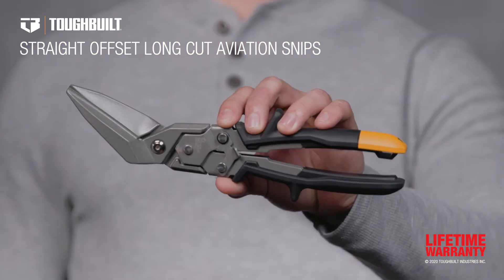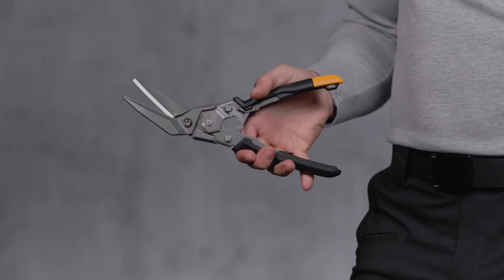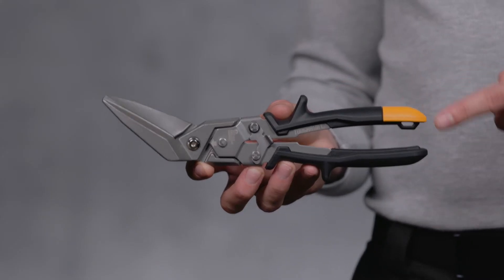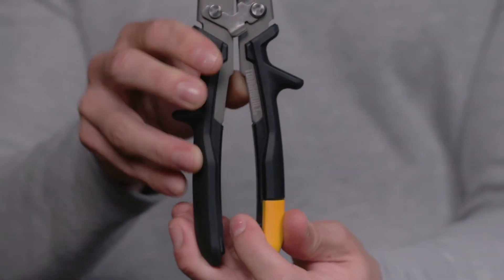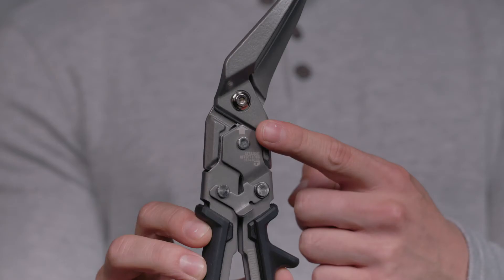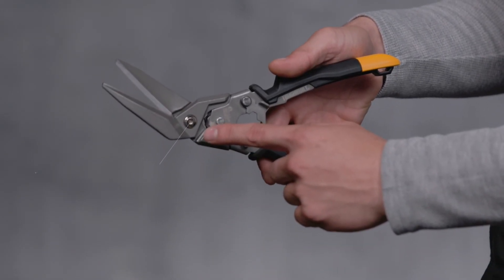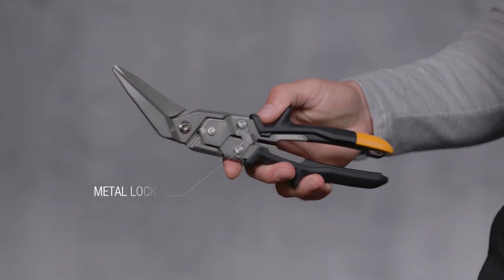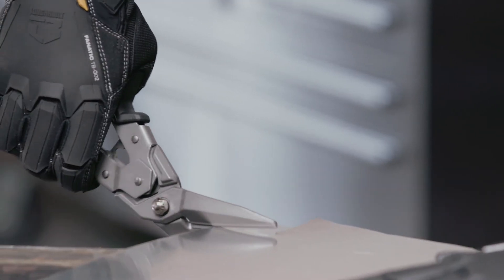ToughBuilt® Metal Snip Straight Offset Long Cut Aviation Snips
The ToughBuilt® Straight Offset Long Cut Aviation Snips are designed to create continuous straight cuts and long left cuts. Forged blades with induction hardened cutting edges deliver up to 10 times more cuts than cast blades.  These snips are built to meet the pros’ rigorous demands.

• Cuts up to 22-gauge stainless and 18-gauge cold-rolled steel
• The patent pending ergonomic grip design allows 2 cutting positions: rearward grip for maximum leverage, and forward grip for maximum control
• Ideal for tough cuts
• Flush mount hardware
• One handed lock operation
• Lanyard hole
• Spring action for fast, effortless cutting
• Limited Lifetime Guarantee.